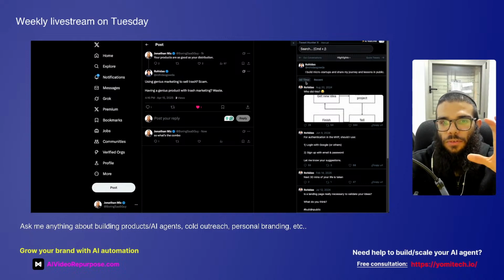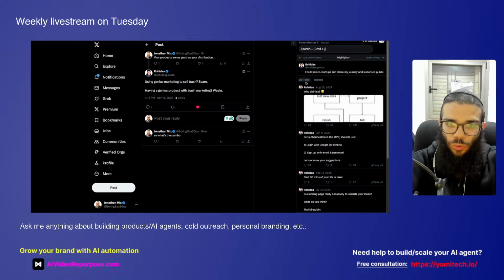The Growth Builder Routine | SaaS Challenge Day 42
📚 Chapters:
[0:00] - Pre-Stream & Agenda Preview
[2:12] - Introduction & Series Overview
[2:40] - Main Topic: Growing Products as a Solo Builder
[3:53] - The Solo Builder Pitfall: Build Without Marketing
[6:07] - Startup Progress Update: AI Video Repurpose Tool
[7:08] - New Feature: Generate Multi-Platform Lead Magnets
[9:00] - Product Vision: 80/20 Content Creation & Recycling Templates
[12:10] - Feature Wishlist & Product Growth Philosophy
[13:36] - Build vs. Market Trap: Need for Minimum Marketable Product (MMP)
[15:30] - Developing The “Spidey Sense” for Marketing
[17:05] - The Danger of Years Lost in Build Loops
[18:01] - Realistic Timelines: Product Building and Marketing Both Take Time
[20:17] - The Solution: Always Do Some Building & Some Marketing
[21:00] - The Build Mode Routine (80/20 Focus)
[23:01] - Defining 3 Product Goals & Public Accountability
[26:13] - Daily Summaries & Progress: Building in Public
[29:19] - Low-Effort Marketing: Content, Lives, and Demos
[32:17] - Capturing and Collecting Content Ideas
[35:14] - Sharing Demos Across Platforms for Feedback
[36:03] - Early Sales: Track Leads but Focus on Product
[37:13] - Build Mode Summary: 30–60 Day Deadlines
[38:48] - Switching to Marketing Mode
[41:31] - Case Study: First Paid User & Lessons from Building in Public
[44:43] - Using Lessons Learned to Shape Content & Strategy
[47:21] - Marketing Mode Content: Guides, Demos & Authority
[50:41] - Channel Experiments: Double Down on What's Working
[52:47] - Repurposing Validated Content to New Platforms
[54:10] - Collecting Testimonials & Building Lead Magnets
[55:03] - Outreach Strategy: Free Sample to Targeted Leads
[57:10] - Sales Follow-Up System in Marketing Mode
[59:29] - Strategic Alternation: Build & Market Always
[61:13] - Building Towards Autopilot: Growth Routines & Portfolio
[64:01] - Product Demo: Content Repurposing Tool & Call to Action
[65:19] - Consulting Offer & Closing Remarks

Welcome to our weekly live stream series, "Building Startups: The Tech Founder Journey"! This episode dives deep into the challenges and strategies of growing software products as a solo builder. Discover how to balance building and marketing to ensure your product not only meets user needs but also gains traction in the market.

What you'll learn:

🚀 How to avoid the common pitfall of focusing solely on development without marketing.
🚀 The "Build Mode" and "Marketing Mode" routines to effectively grow your software product.
🚀 Strategies for creating a minimum marketable product and transitioning to marketing mode.
🚀 Tips on leveraging content creation and distribution to maximize reach and engagement.
🚀 How to use live streams, demos, and public challenges to boost your product's visibility.

Join us as we share insights from our ongoing challenge of building a SaaS product in 90 days. Whether you're a solo tech founder or an aspiring entrepreneur, this live stream is packed with valuable lessons to help you succeed.